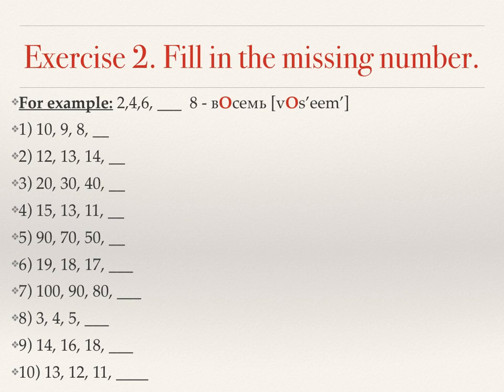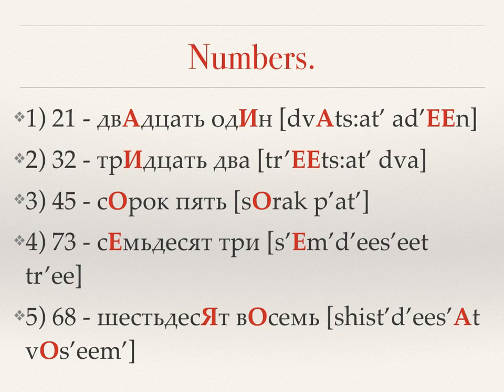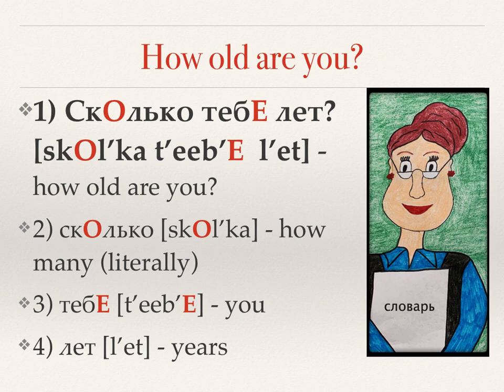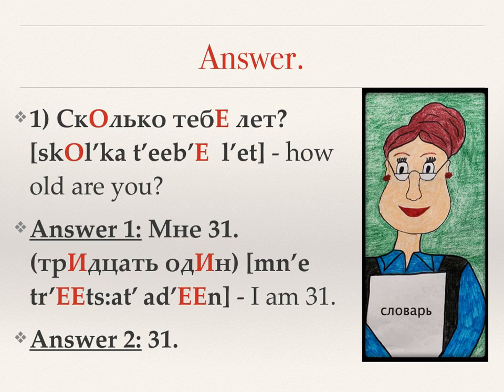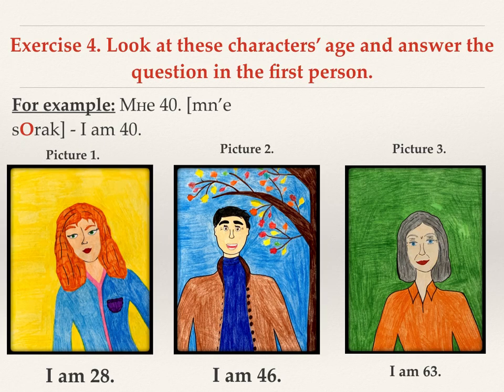Russian Course for Beginners. Lesson 4.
In this lesson you will learn how to count from 11 to 100, also to ask a question: how old are you? and answer to this question. There are 4 exercises in this lesson.